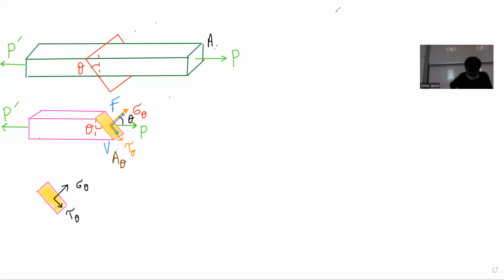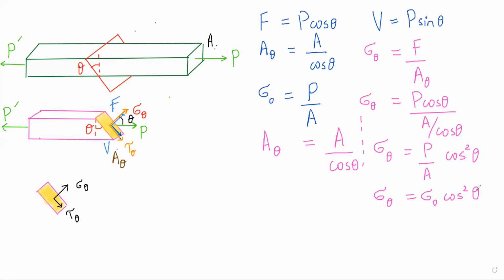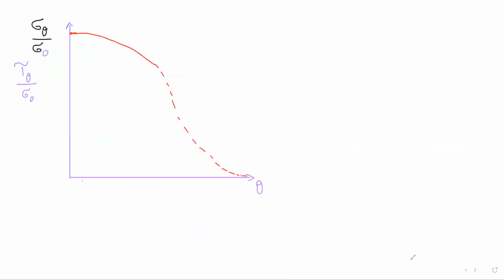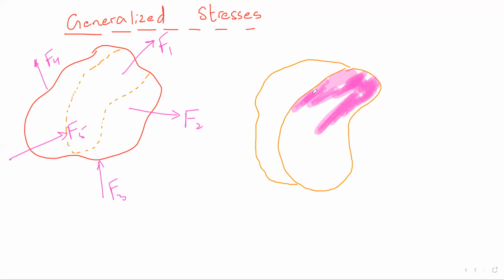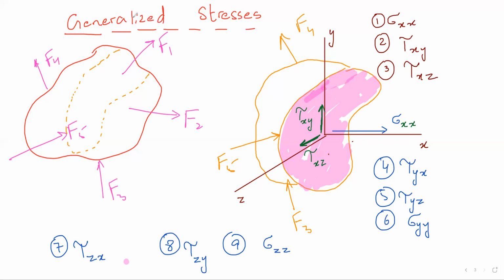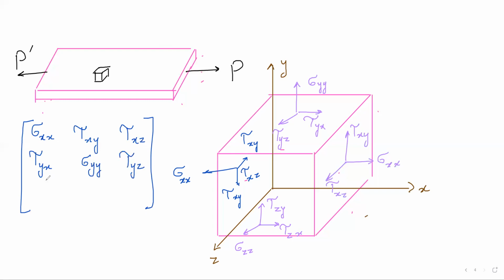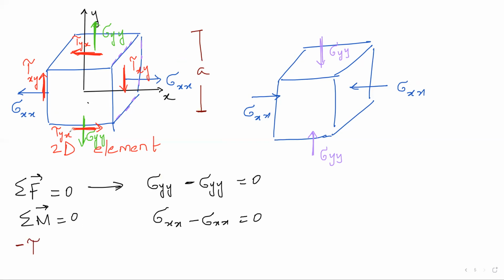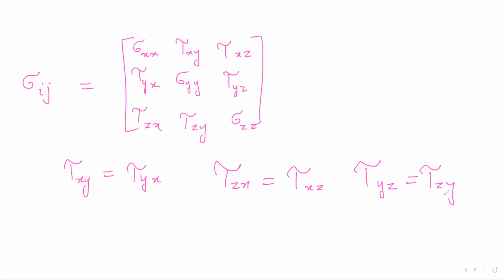4-Introduction to stresses-Mechanics/Strength of Material - Solid Mechanics